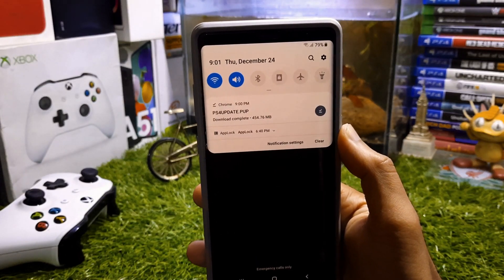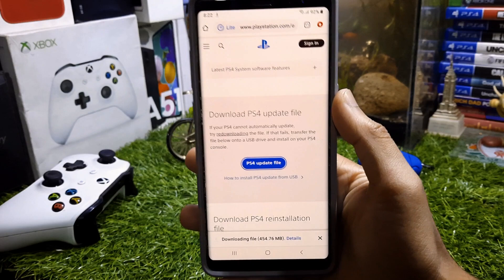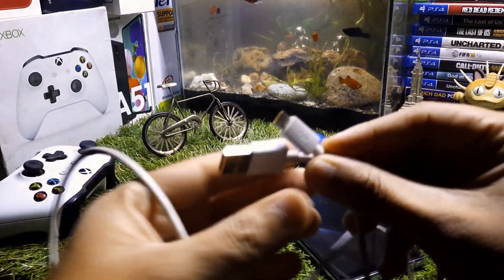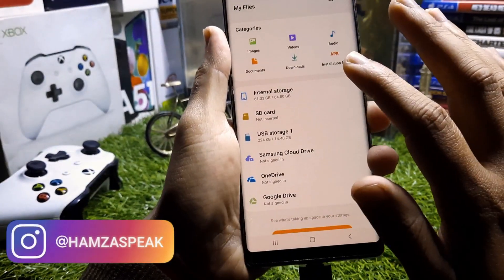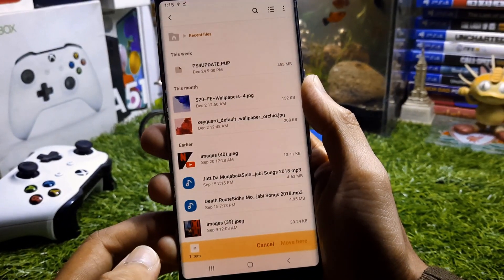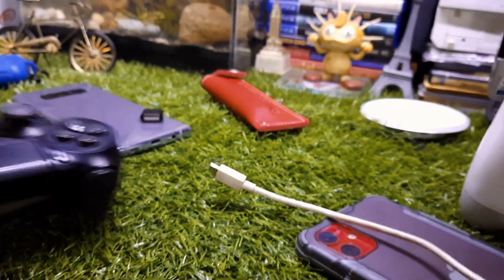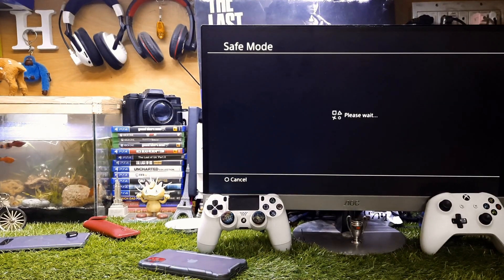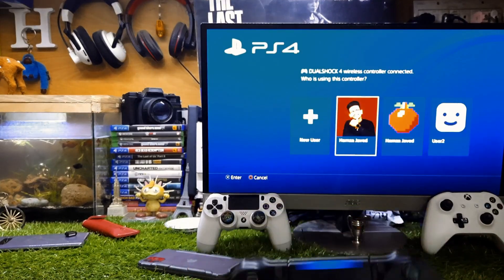HOW TO UPDATE PS4 WITH YOUR PHONE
In this video i'm showing you How to Reinstall Or Update Your PS4 8.03 With Your Phone Without losing data

USB Flash Drive

OTG Adapter

USB Charging Cable for PS4

Best Camera For YouTube:

PLAYSTATION: Hamzaspeak
XBOX: Hamzaspeak

Video Credits📸